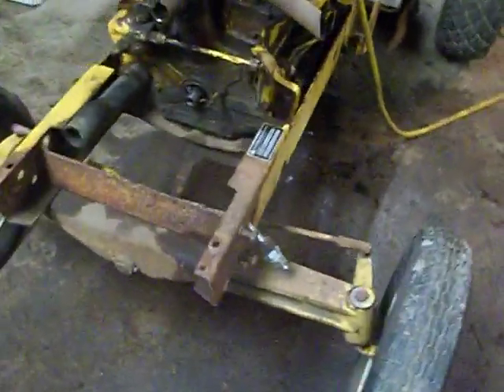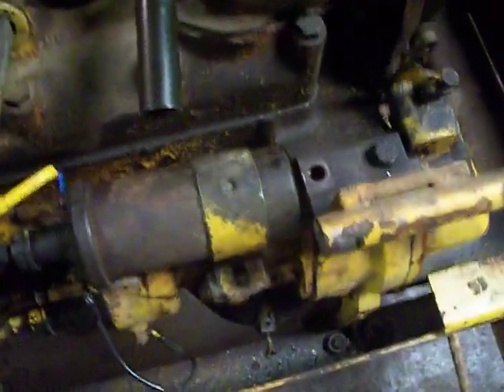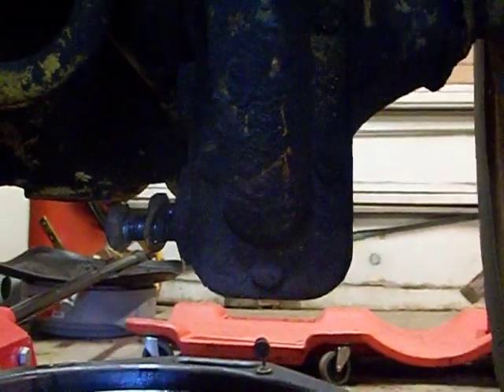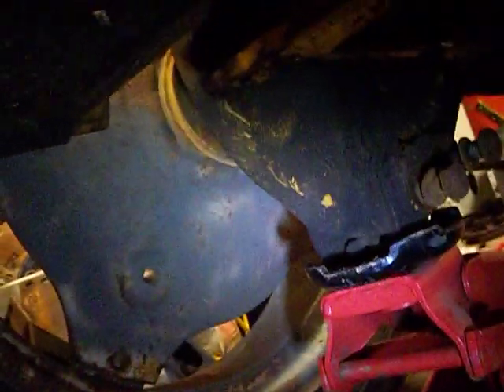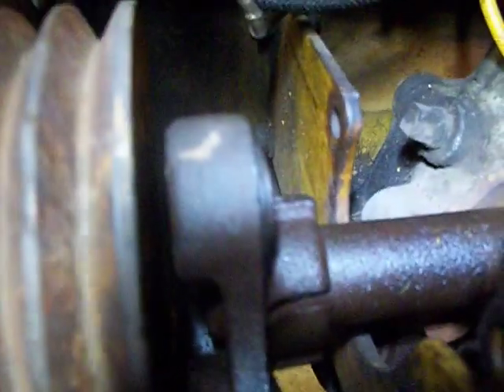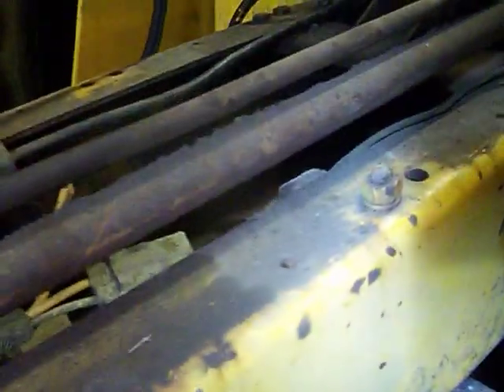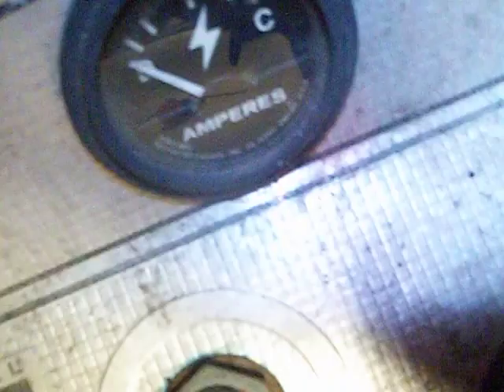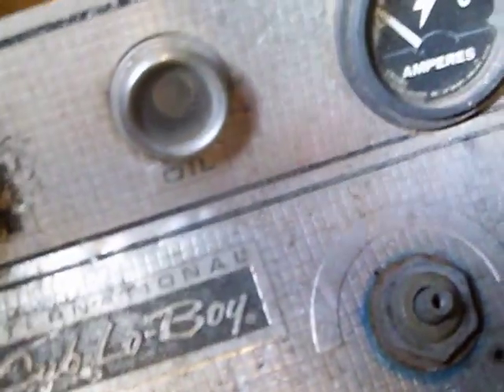Cub Lo Boy 154 update 1-7-2018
Cub Lo Boy 154 update 1-7-2018. Removal of the rear transmission cover, found the main power wire damaged by the clutch, brainstorming, gauge set and switching over to a negative ground.